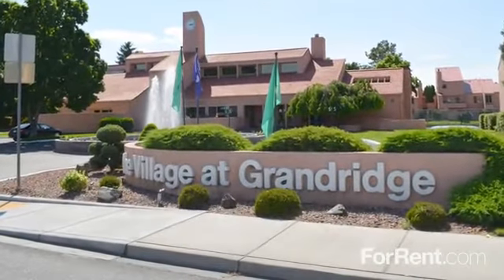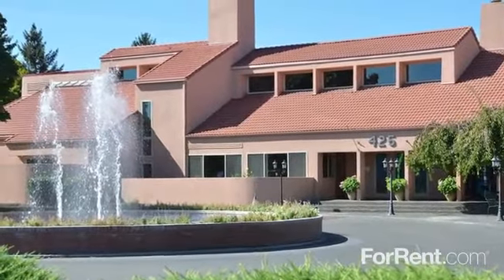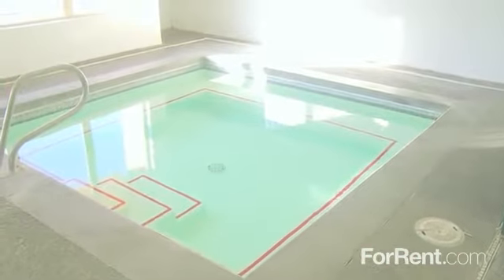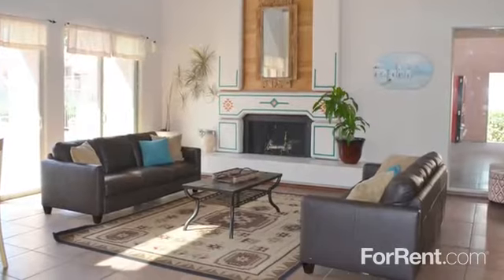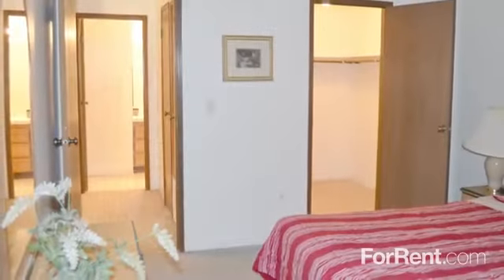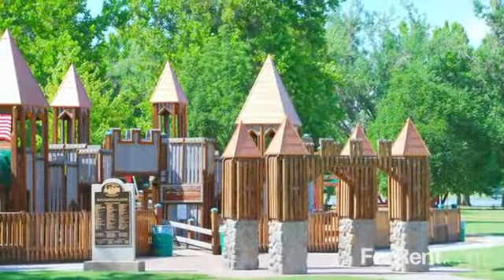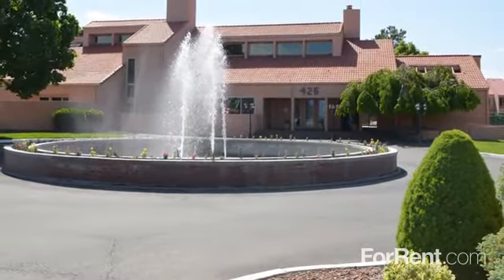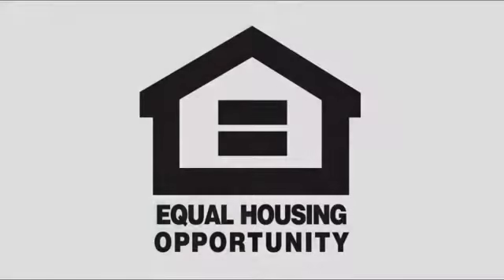Village at Grandridge Apartments in Kennewick, WA - ForRent.com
Village at Grandridge Apartments for rent in Kennewick, WA on ForRent.com: Availability, pricing and special promotions subject to change daily. The Village at Grandridge is designed to please -- with attention to details so important to your lifestyle...from the modern conveniences you expect in your new apartment home to the extras such as solid oak cabinets and wood burning fireplaces with quarry tile hearths.  Extraordinarily suited to today's lifestyle.  Come see for yourself, the pleasure will be yours. Within a few minutes drive to anywhere in the Tri-Cities, Richland and Pasco WA. - 425 North Columbia Center Blvd